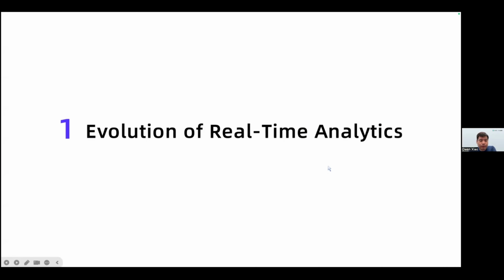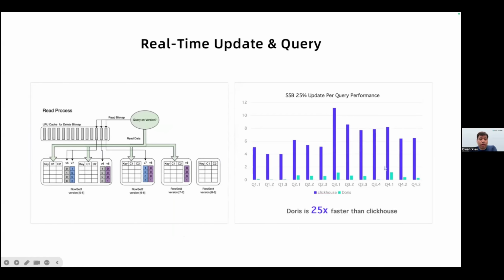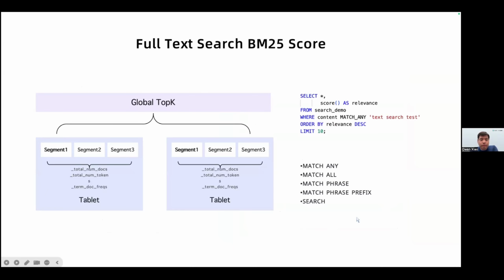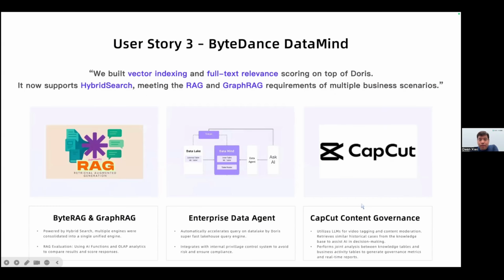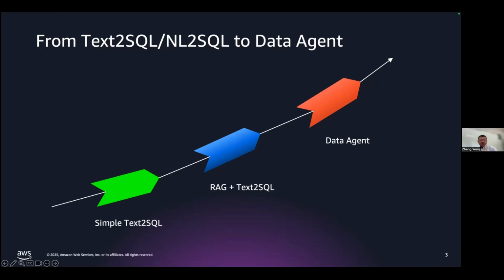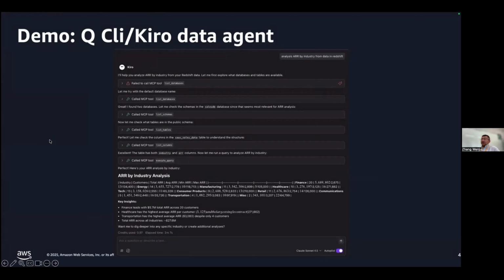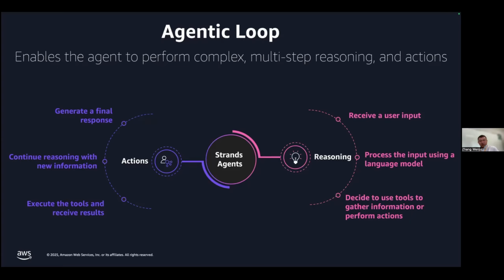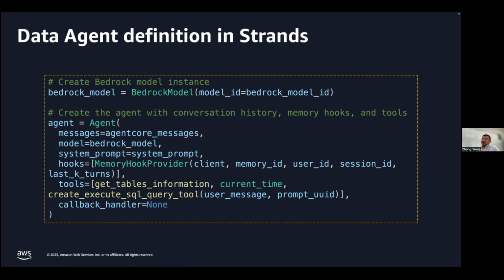Data Analytics in the Agentic AI Era: From User-Facing to Agent-Facing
What We'll Discuss:

- Apache Doris 4.0: See how vector search, hybrid search, and AI functions are seamlessly integrated into standard analytical SQL workflows. Eliminate the need for external systems for AI workloads and simplify your data architecture.

- Discover how to leverage AWS services to build data agents using MCP servers, and how to build a domain-specific data agent from scratch. Demo included.